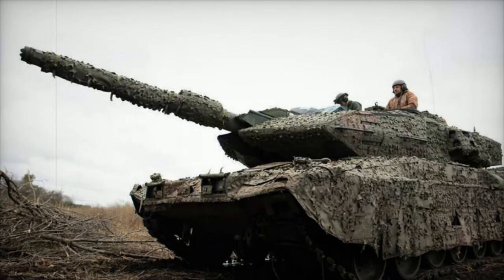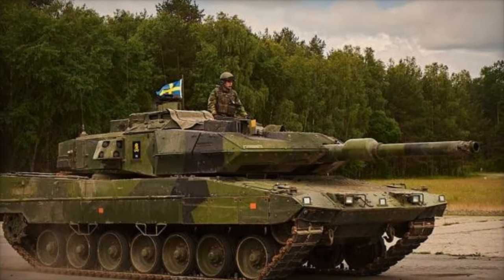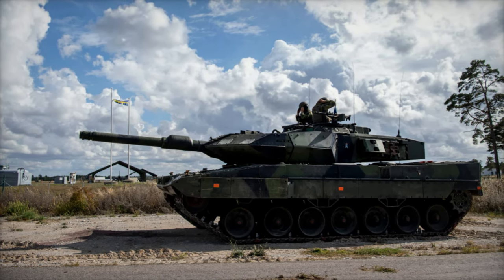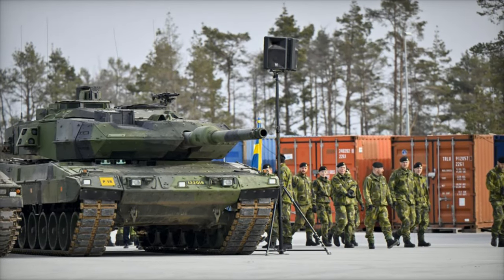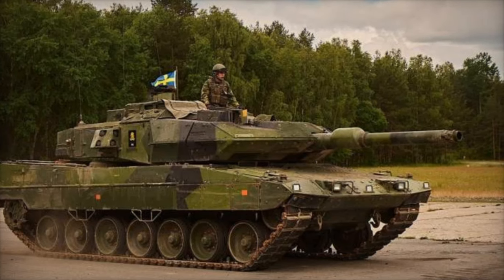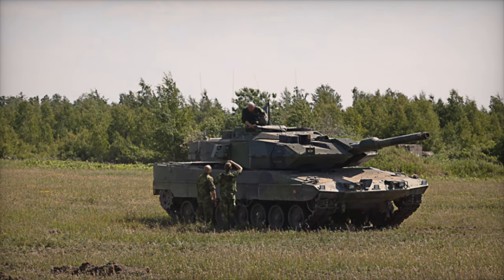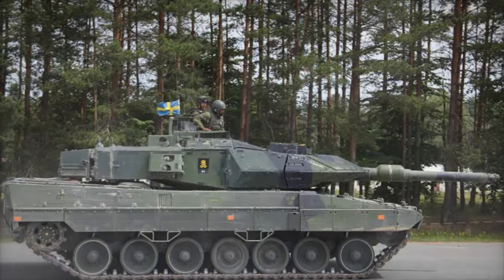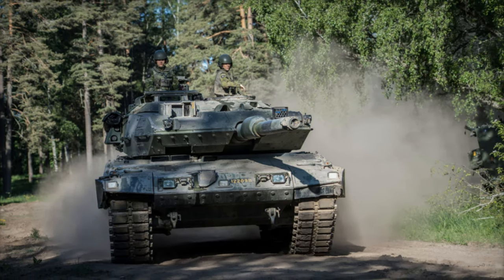Ukrainian Forces Consider Swedish Strv 122 Based on Leopard 2A5 Best Tank to Face Russia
The Swedish Strv 122 main battle tank, currently utilized by the Ukrainian armed forces, showcases significant upgrades over the Leopard 2A5, making it a formidable asset on the battlefield. With enhanced armor and advanced capabilities, the Strv 122 is crucial in combating Russian troops amid ongoing conflict. This article delves into the tank's specifications, including its advanced composite armor, sophisticated targeting systems, and robust design that provides exceptional survivability against modern threats like anti-tank missiles and drones. The implementation of heavy camouflage has further bolstered its protection, reducing visibility and enhancing stealth on the battlefield. Despite facing challenges and significant losses, the Strv 122 has demonstrated resilience and adaptability, playing a vital role in Ukraine’s defense strategy. Explore the impact of this armored vehicle on current military operations and its importance in modern warfare.